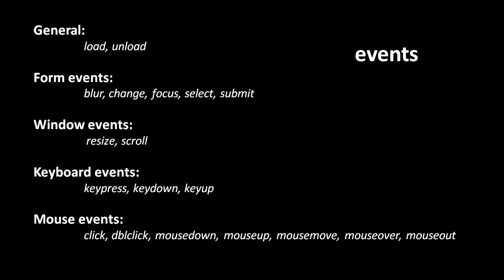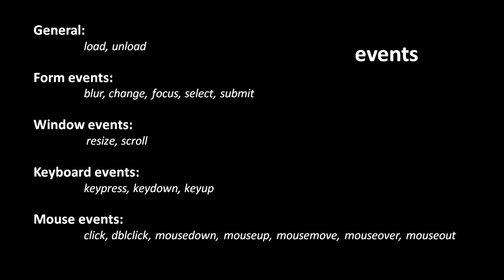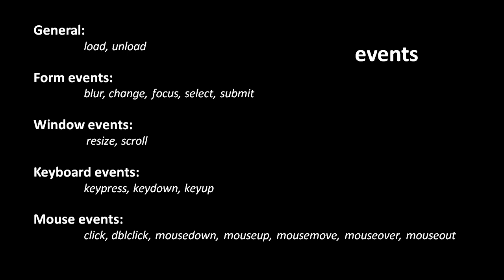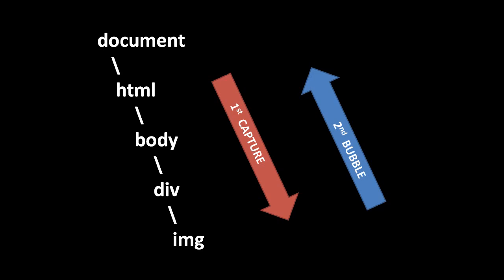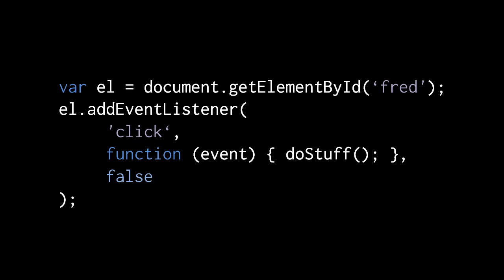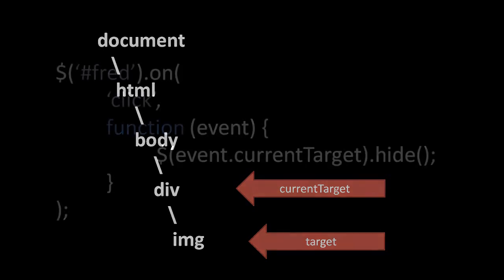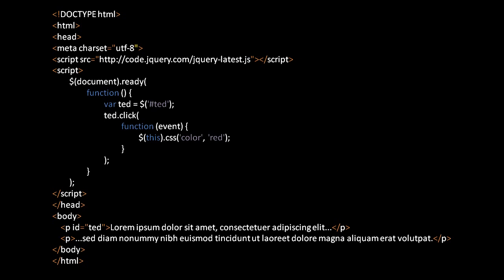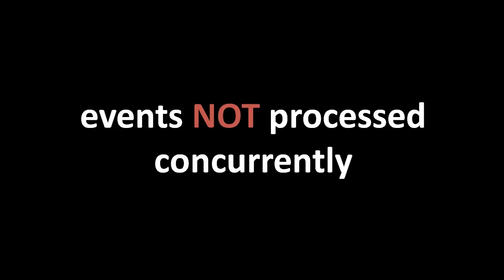Javascript in the Browser part 3 of 4